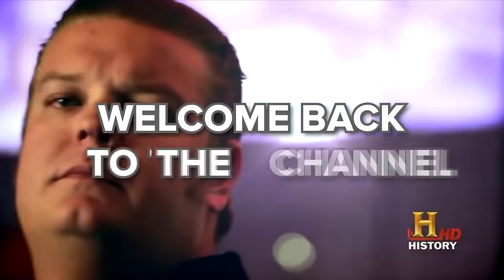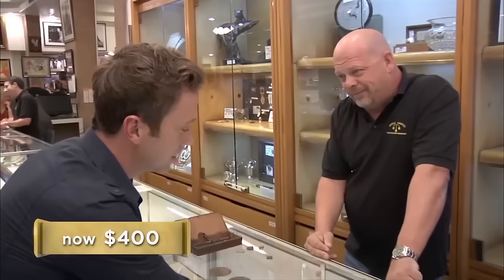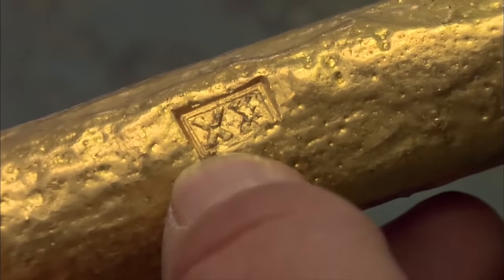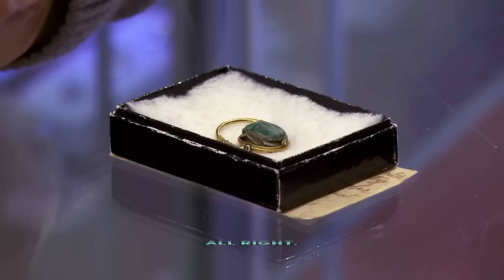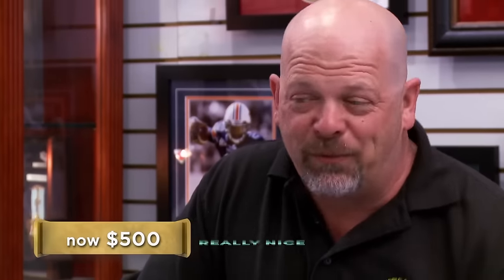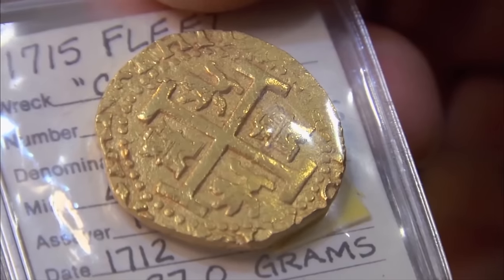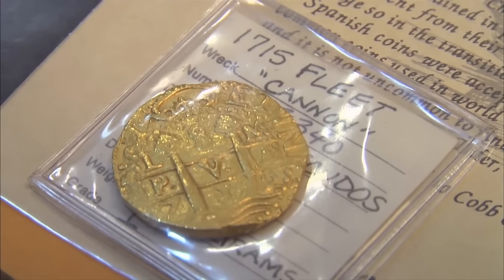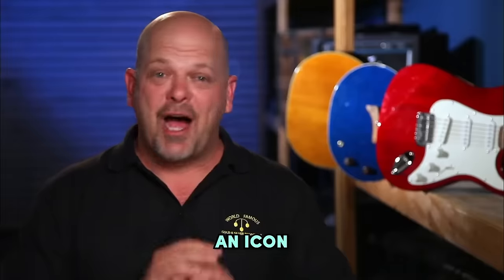BIGGEST GOLD DEALS on Pawn Stars - Part 2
Pawn Stars: BIGGEST GOLD DEALS. These BIGGEST GOLD DEALS on Pawn Stars will blow your mind. If you love Pawn Stars, then watch these BIGGEST GOLD DEALS on Pawn Stars.